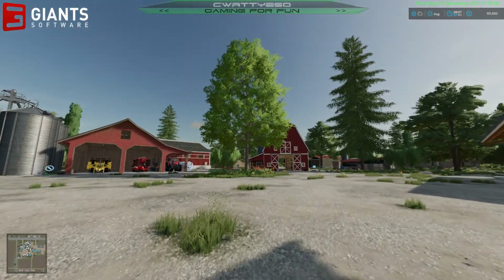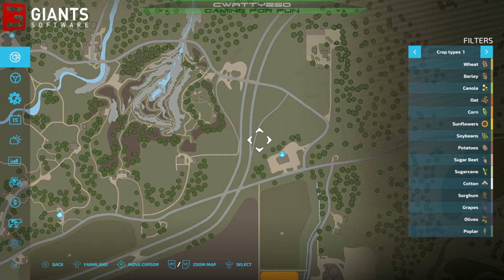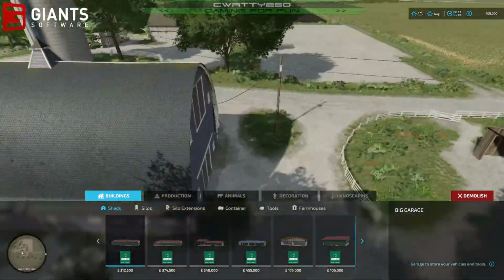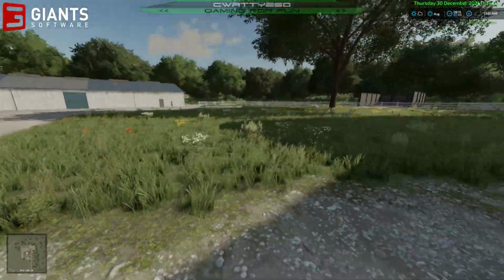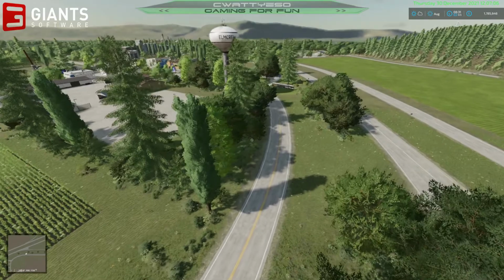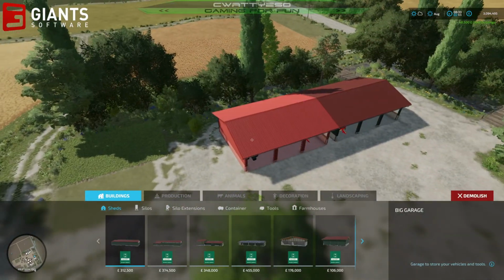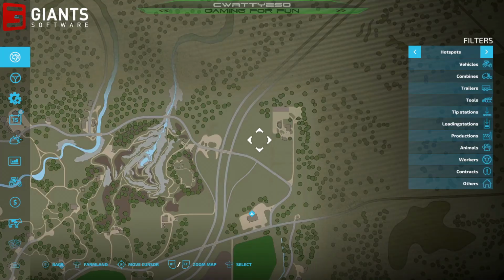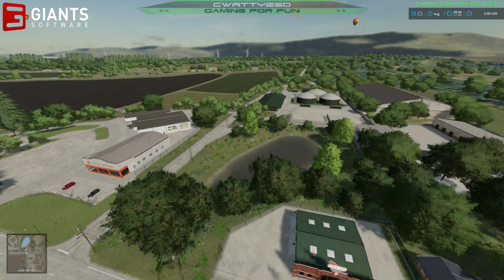🚜 Farming Simulator 22 (FS22) Elm Creek Edit by Stevie | 🌾 First Look Mod Map Review 🚛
Welcome to this first look map video for the Elm Creek Edit Map by Stevie, released over the Christmas period by Stevie on his Facebook Page at Fam Simulator Mods. This is Stevie's own redesign and customised version of Giants own Elm Creek Map, and intends to improve on a number of complaints players have over the original map, as well as providing a much larger and expanded starting farm for players playing the game in New Farmer mode.

I mention in the video that for whatever reason this map will only load and play correctly without crashing the game if you set your in game graphics to Medium or High. Any attempts to use Very High or Custom Graphic Settings results in the game crashing around the 23% mark when you are trying to create a new game or load a saved game. So please change your settings before attempting to launch this map.

► GIANTS SOFTWARE PARTNER CODE: CWATTYESO